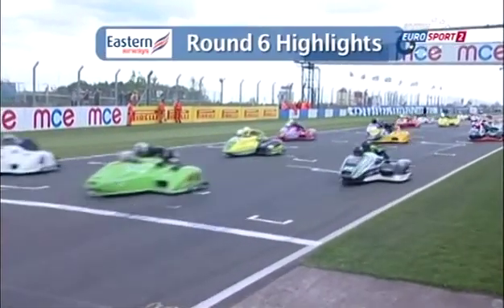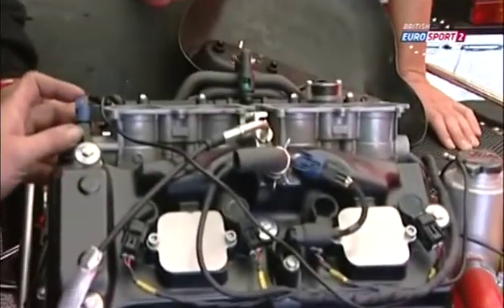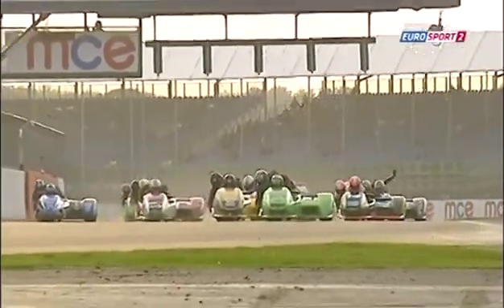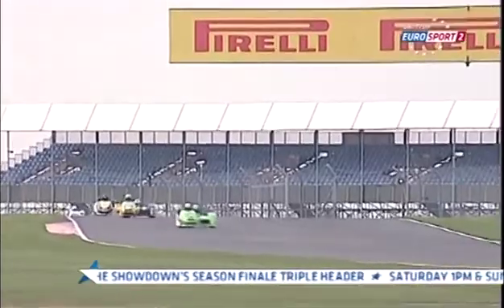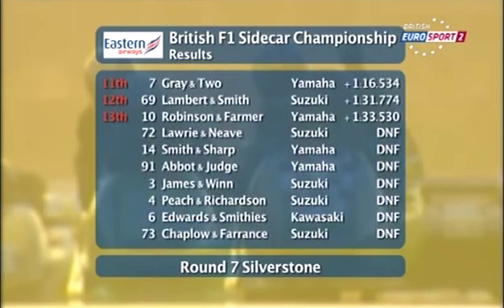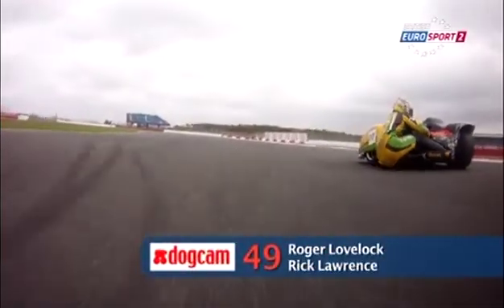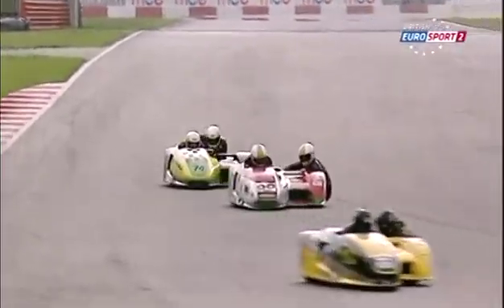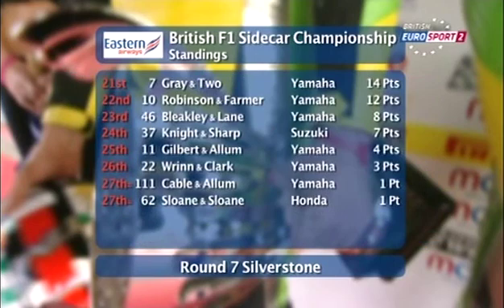Euro Sidecar Challenge 2011 Silverstone